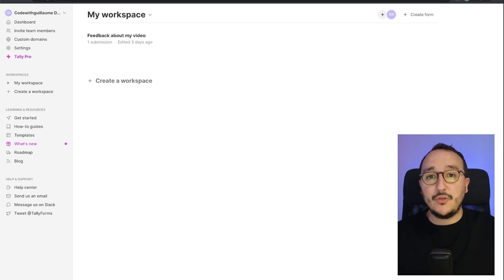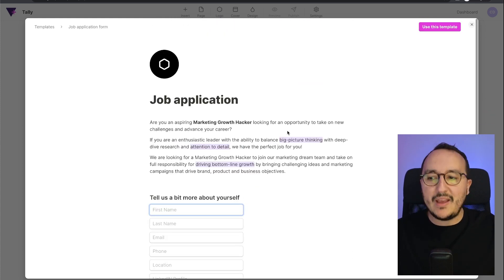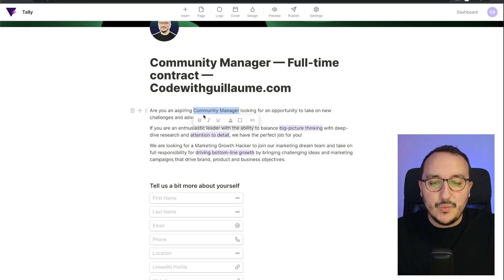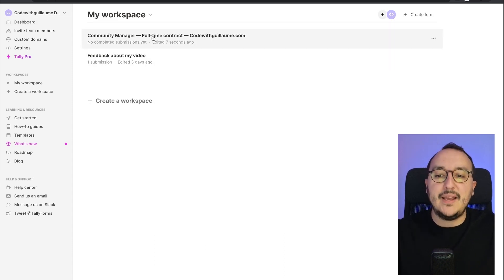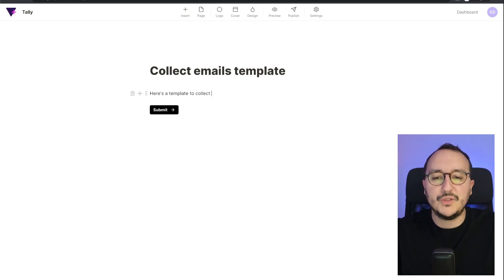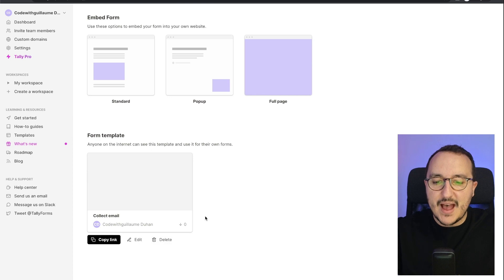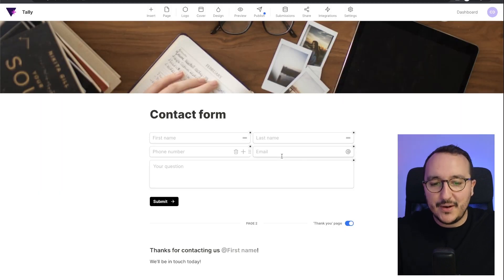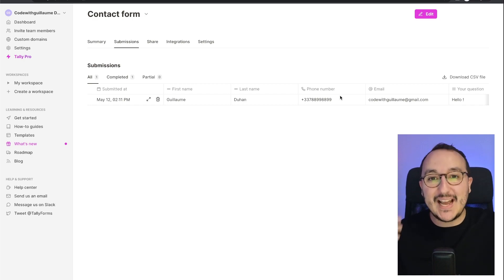Templates with Tally @tallyforms — Course part 2